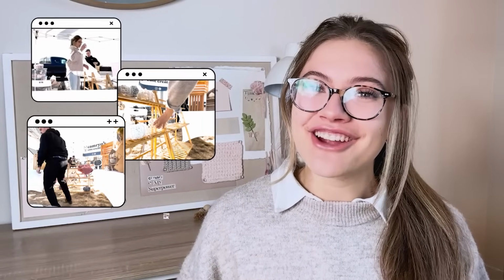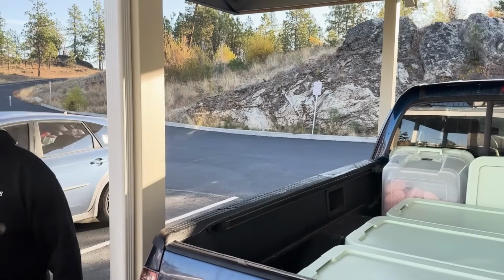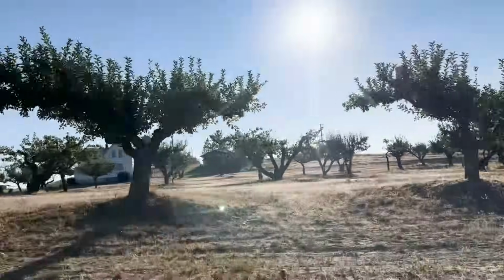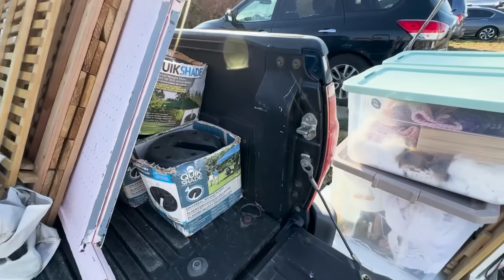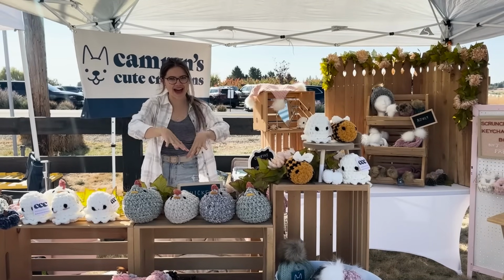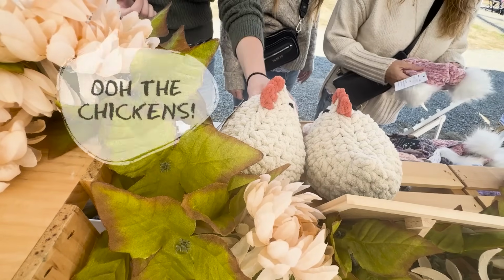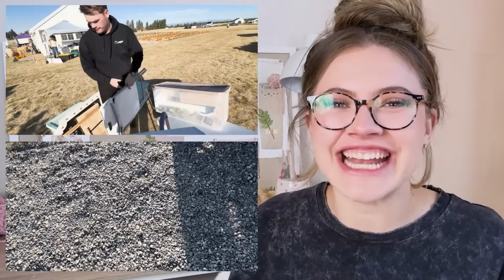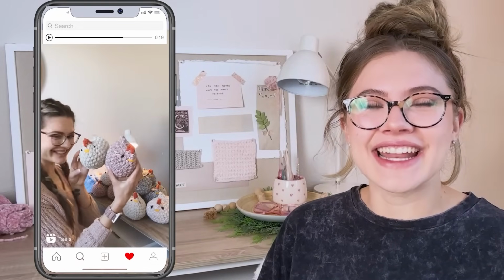This Display Changed Everything!😳 Selling Crochet at a Fall Craft Show • MARKET VLOG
In this video, I switched up my usual setup and tried a Z display for my crochet booth—and it totally transformed my craft show experience! I’m sharing all the behind-the-scenes tips and tricks for maximizing your space and making your items stand out. From creating eye-catching layers to boosting sales with better product flow, this setup is a game-changer! Watch for all the insights and see how the display worked in a busy fall market. 🎃 🍂

Chapters:
0:00 Intro montage
0:17 Intro to vlog
02:43 Loading up everything in the truck
04:46 Getting coffee
05:57 How to overcome anxiety at craft shows
09:45 Getting the displays
10:37 Arriving at the market
11:04 Pink dolly struggle
12:20 Setting up my display
13:37 Reasons behind the design of my display
15:21 Time to sell!
18:55 It’s closing time!
20:21 Summary of the event

Are you ready to take the next step in your crochet business & make some serious money at craft shows? I post new market tips, tricks, & industry secrets every Friday!

Don’t forget ANYTHING at your next market with my ULTIMATE CRAFT SHOW CHECKLIST:

Are we friends yet? Come hang out with me over on the ‘gram.

ESSENTIALS
6ft Foldable Tables with Handles
Spandex Over the Leg Table Cloths
Canopy with Easy Set-Up
Canopy Weights

DISPLAY
Manikin Heads
Tiered Stand
Mug Tree Display
Battery Powered Twinkle Lights
Business Card Holders
Letterboard Sign
Wooden Hangers
Collapsible Stand with Removable Rack

PRICING & CHECKOUT
White Bags with Handles
Tissue Paper for Bags
Small Labels
Pins for Tagging

OTHER
Crochet Bag

New around here? I’m Camryn, aka your new crochet business bestie. I’m all about giving you actionable next steps for your crochet business, so you can crush it at your next craft show! On Youtube, I love to share all the industry secrets I wish I knew when I first started!